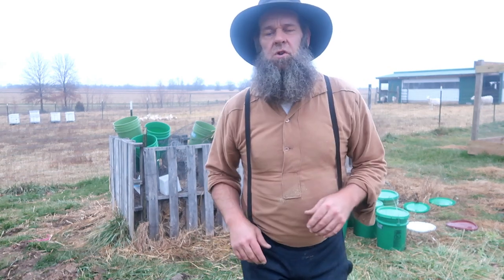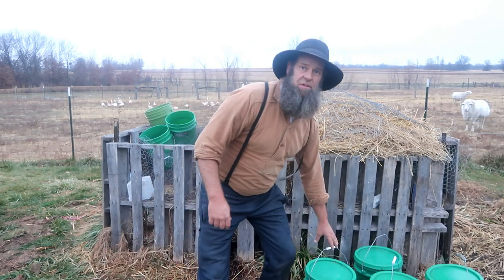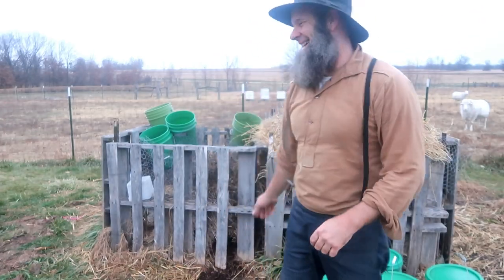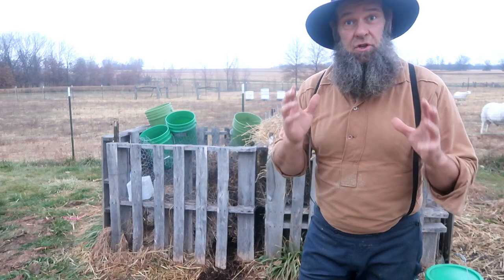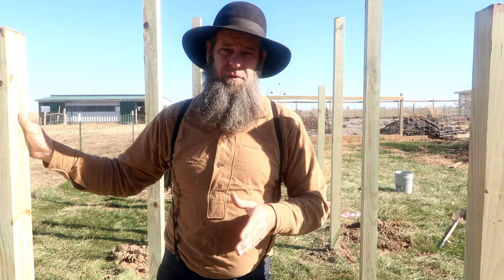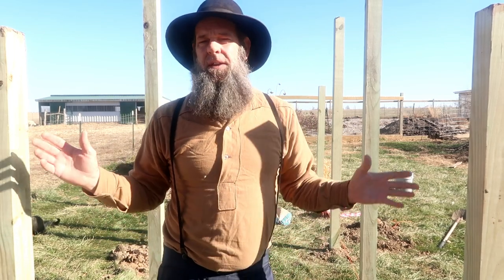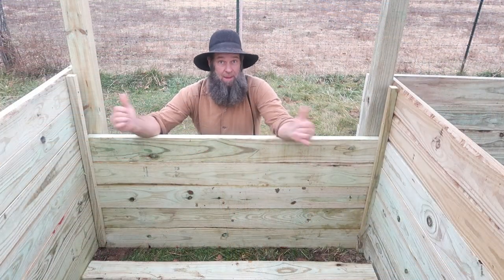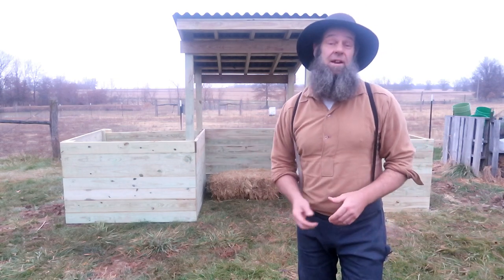OFF GRID~COMPOSTING TOILET ~ HOW TO BUILD A COMPOST CENTER!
OFF GRID with DOUG and STACY have been using a composting toilet for 7 years. There are many benefits to composting and in this video we show you how to make a compost center.

One of the questions we always get is what do you do with the buckets after you have filled them? In this video we have a HOW TO build your own humanure hacienda. Simple yet functional as it stores STRAW for the compost and RAIN WATER CATCHMENT for cleaning out the buckets. We even install a movable wall in back for easy access. When we started using a composting toilet 7 years ago we used a DIY PALLET set up that worked well but now it is time for improvements and something a little more ascetically pleasing =)

HERE ARE THE LIMITED EDITION Ts AND THEY ARE GONE ON DECEMBER 18th AT MIDNIGHT!

**GENERAL LINK FOR YOUR SHOPPING

MASON JAR SPROUTING LID AND BAND FOR WIDE MOUTH MASON JAR

THE BROCCOLI SEEDS WE SPROUT

THE SPROUTING JAR WE USE

VORTEX HAND CRANK BLENDER WE USE

PAMPERED CHEF GARLIC PRESS STACY LOVES THIS

BERKEY WATER FILTERS GREAT FILTERS AND SYSTEM

100% NATURAL: Crafted from Bamboo, a sustainable resource, Wooden Bristles  NO Static

MENS BEARD AND MUSTACHE BOARS HAIR BRISTLE BRUSH AND WOODEN COMB KIT

WOMANS BOARS HAIR BRISTLE BRUSH

Navitas Organics Cacao Nibs, 8 oz. Bag